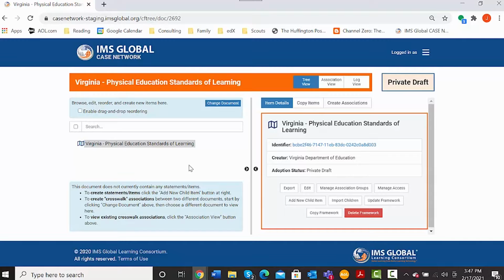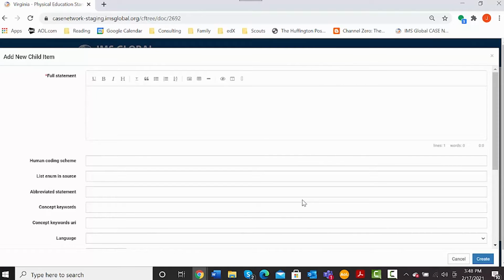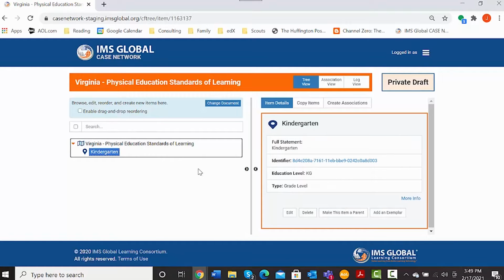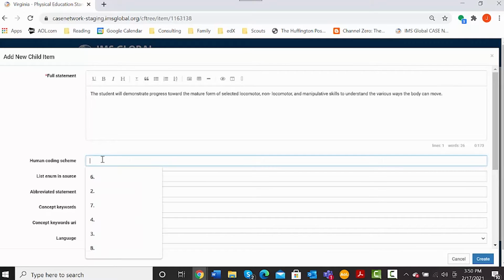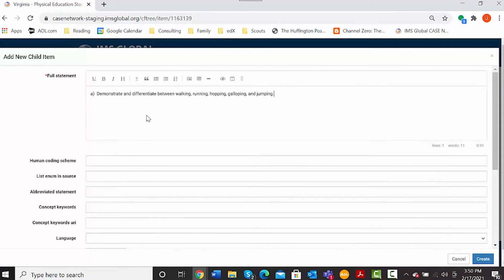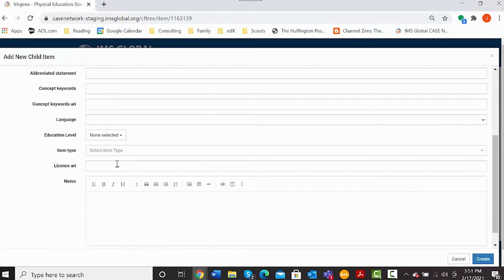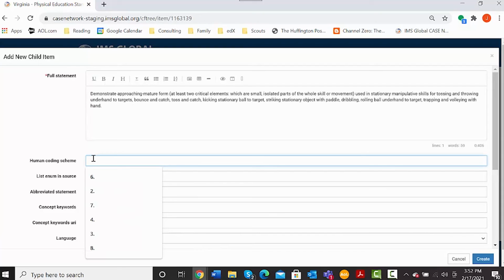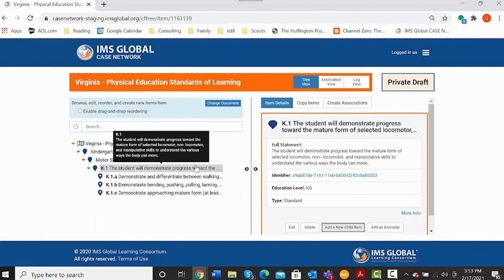Creating and Editing Frameworks (Part 2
CASE Network Training Video: Creating and Editing Frameworks (Part 2)

This video includes instructions on adding content to a framework in CASE Network.